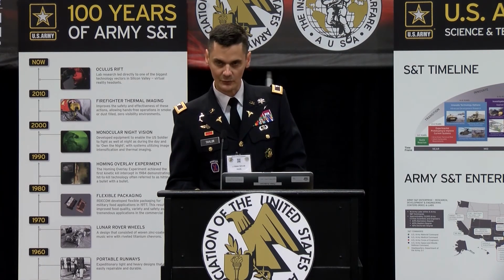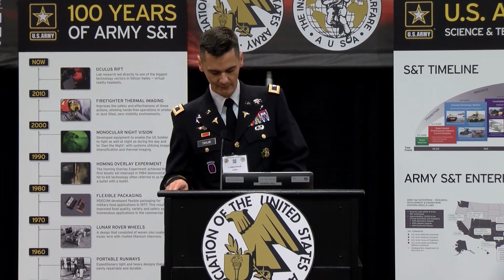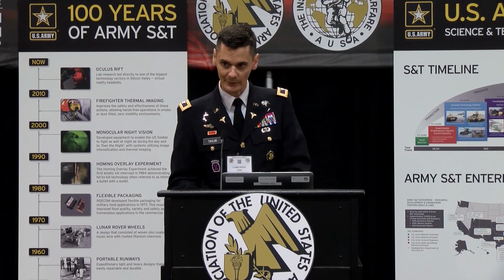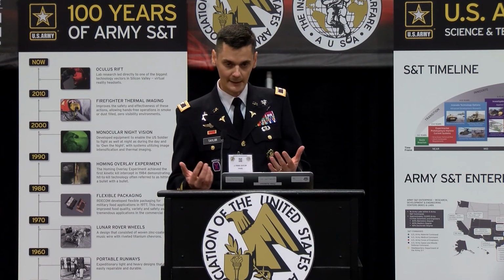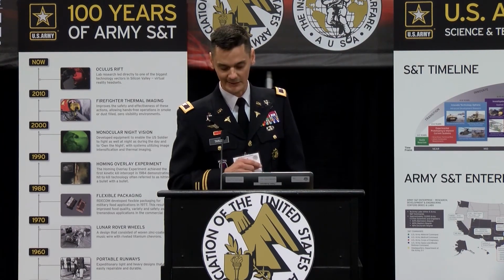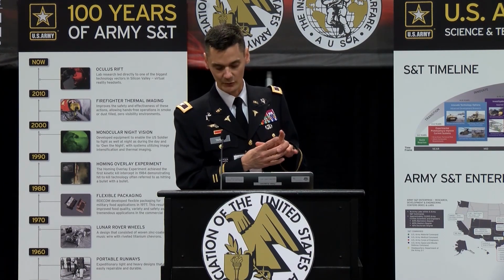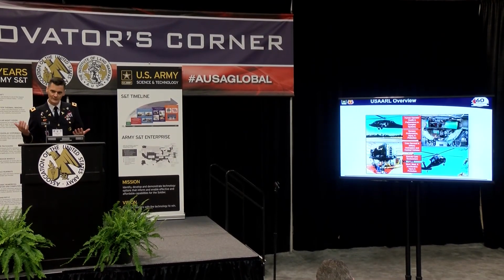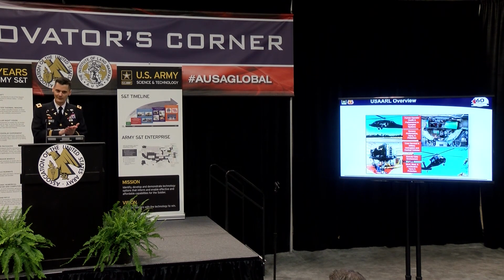GFS Innovators Corner #5: Introduction to MRMC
Col. J. Craig Taylor of the U.S. Army Aeromedical Research Laboratory speaks on Medical Research and Materiel Command at the AUSA Global Force Symposium, March 26, 2018.